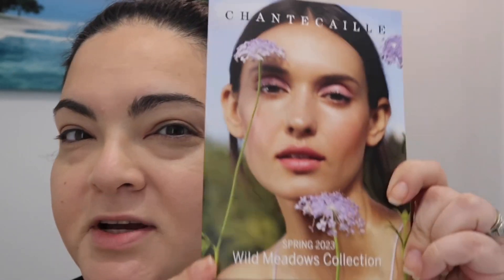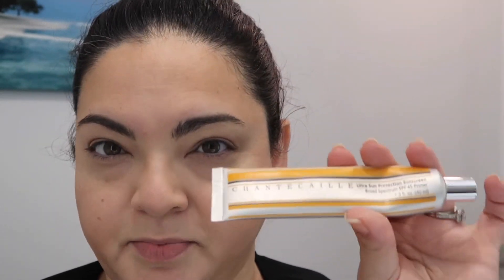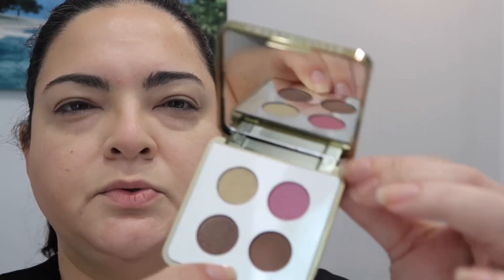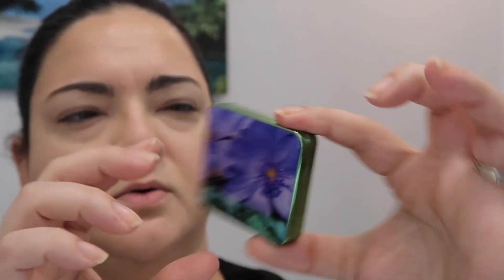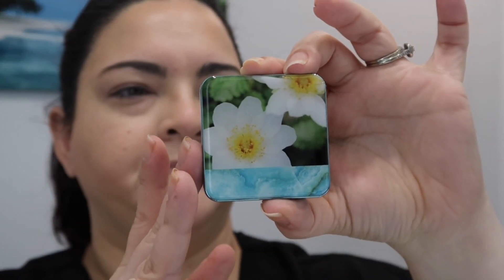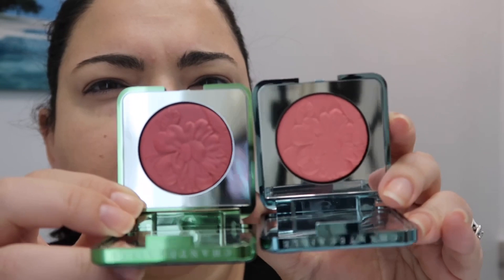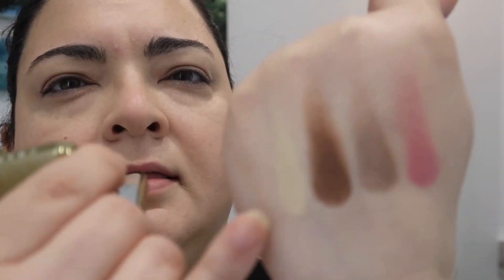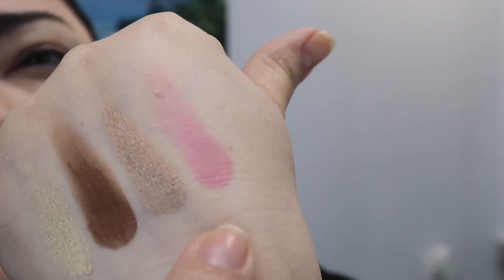CHANTECAILLE Wild Meadows | Spring 2023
Thank you for tuning in to see the new Chantecaille Wild Meadows Collection for Spring 2023.  Thank you Chantecaille for gifting me this gorgeous collection.

Chantecaille Ultra Sun Protection Sunscreen Broad Spectrum SPF 45 Primer, $102

💌Mailing address:
Dianelys Chilnn
SimplyDeeBeauty LLC
8355 West Flagler Street #198

Gucci Glasses
Casaluna Bedding, Heavyweight Linen Blend